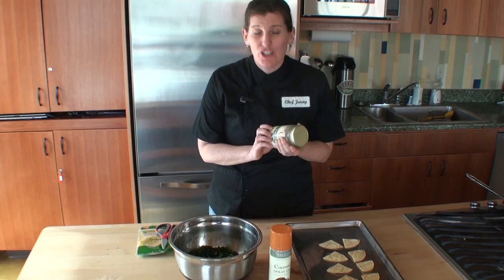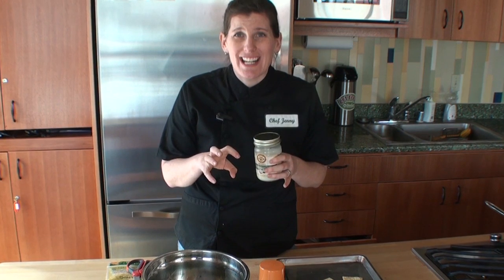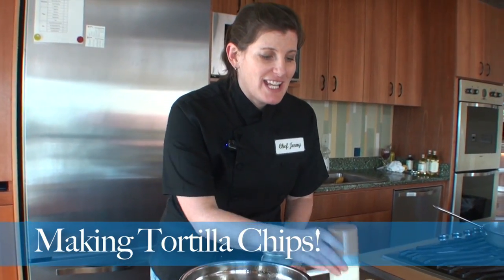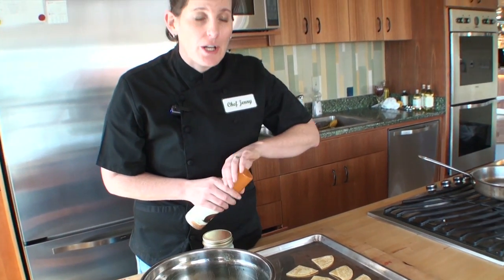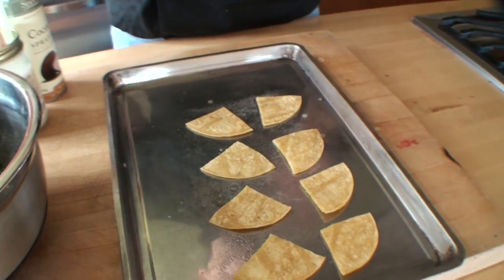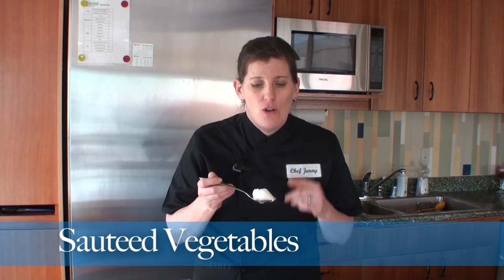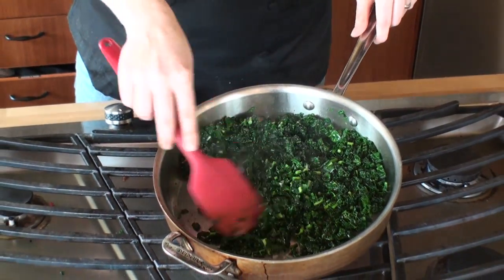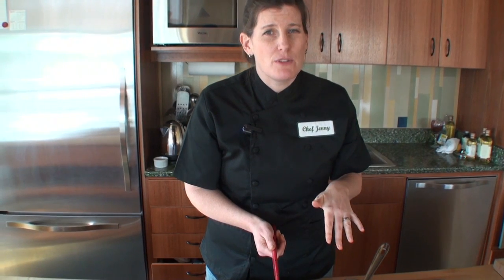The Joys of Coconut Oil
Chef Jenny Brewer gives us her two favorite recipes featuring coconut oil!